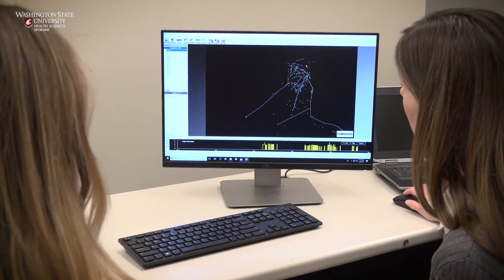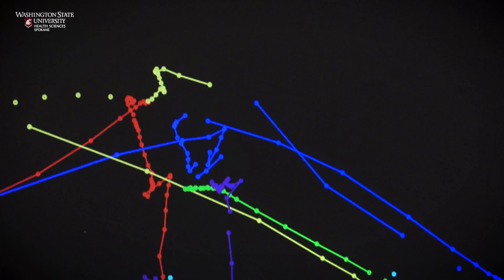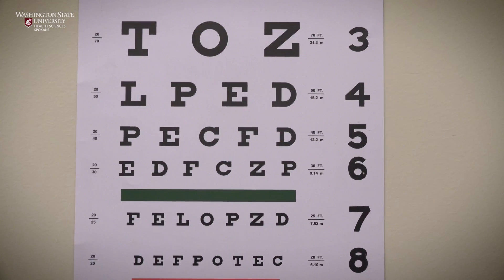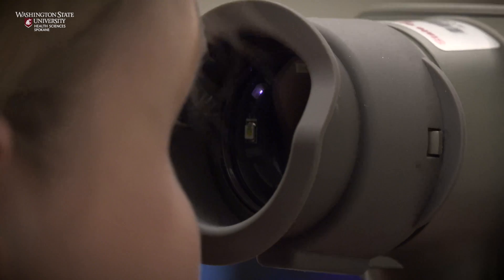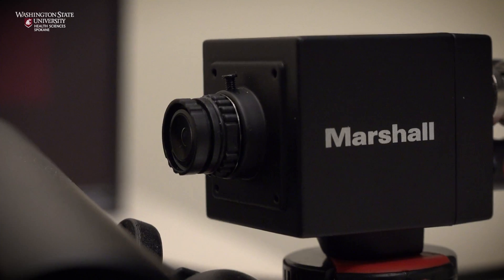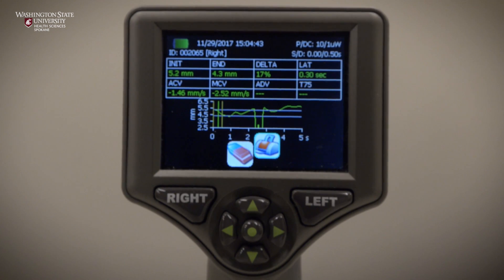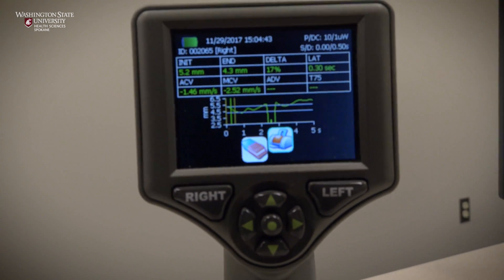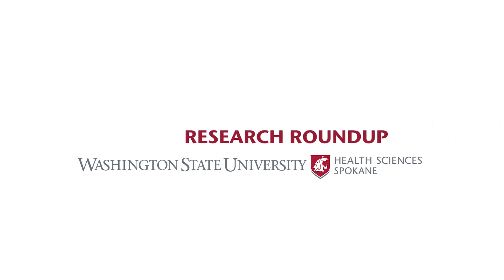Research Roundup | Dr. Georgina Lynch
Today we take a look at the research of Dr. Georgina Lynch, who heads the Integrative Brain Function and Neurodevelopment Lab at the WSU Health Sciences campus in Spokane.  For the last 5 years, Dr. Lynch, and her team, have been researching the pupil reflex and how it relates to ASD, Autism Spectrum Disorder.